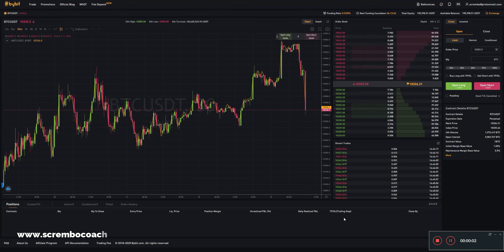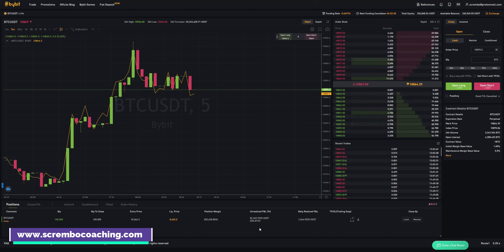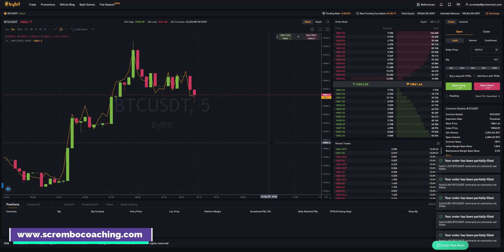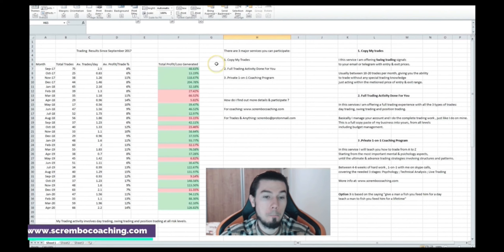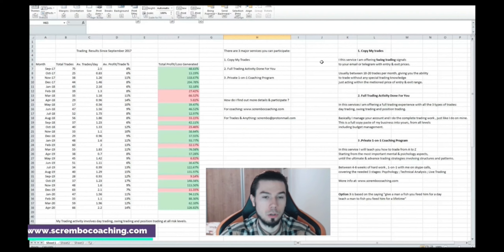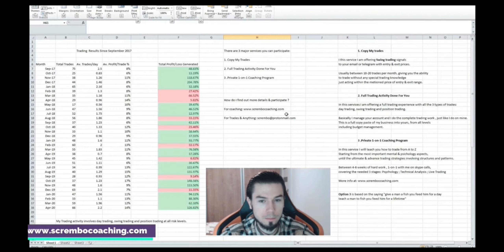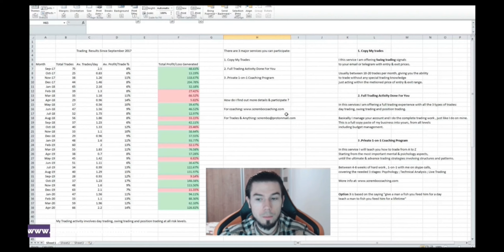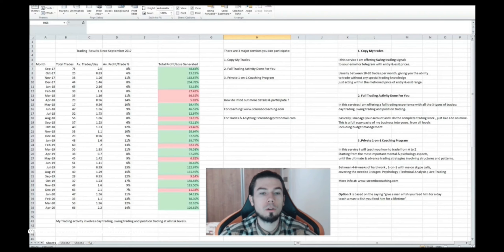Bybit Trading $64,844 Profit Bitcoin Leverage Trading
This is a new motivational video series where I am earning $64,844 In 3 Hours Profit on my trade by short Bitcoin at the current stage of the market.